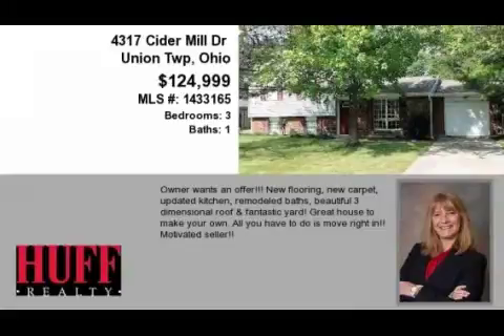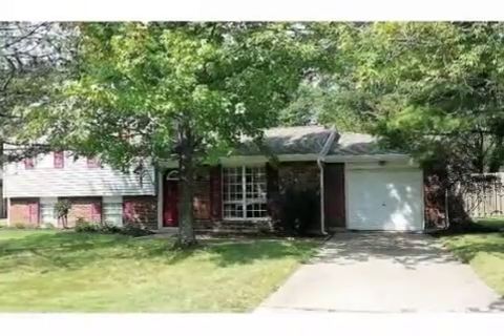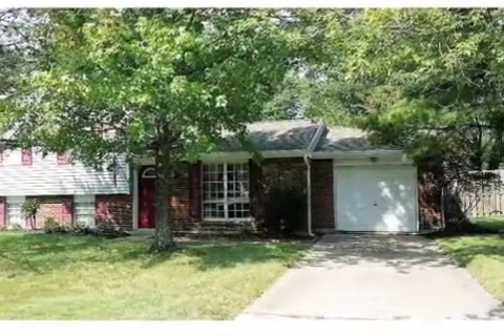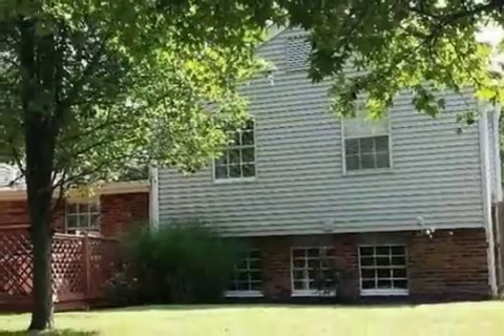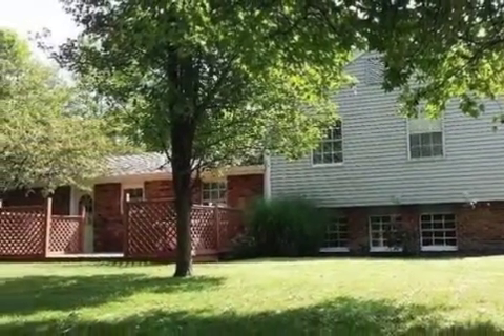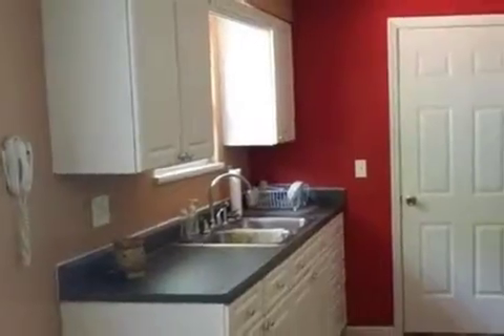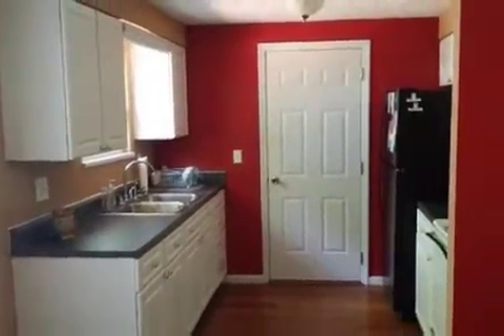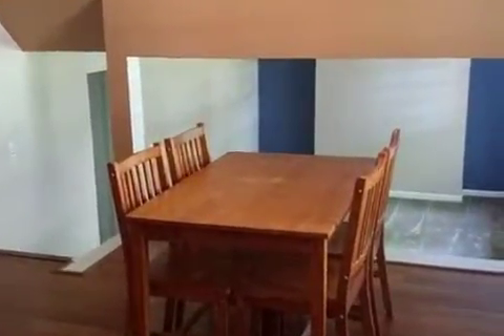Real estate for sale in Union Twp Ohio - MLS# 1433165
4317 Cider Mill Dr
Union Twp Ohio 45245
MLS# 1433165

Owner Wants An Offer!!!new Flooring New Carpet Updated Kitchen Remodeled Baths Beautiful 3 Dimensional Roof & Fantastic Yard! Great House To Make Your Own. All You Have To Do Is Move Right In!! Motivated Seller!!